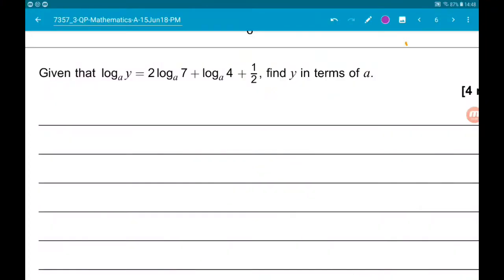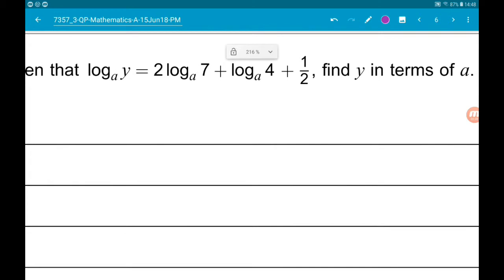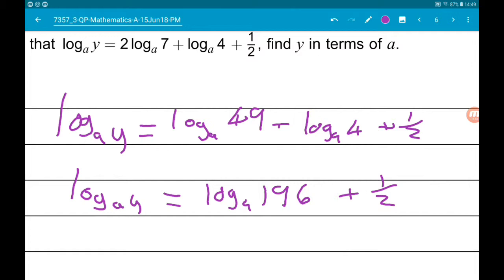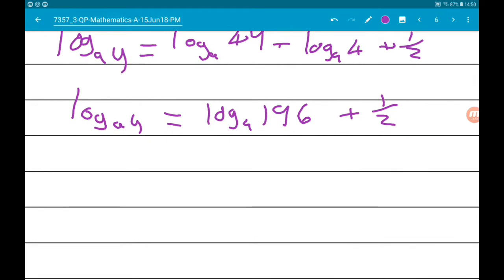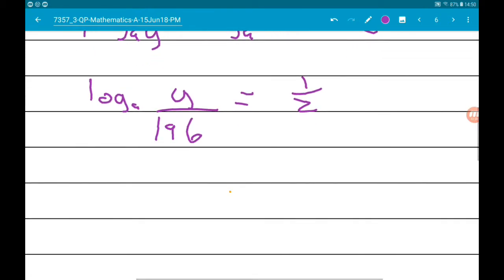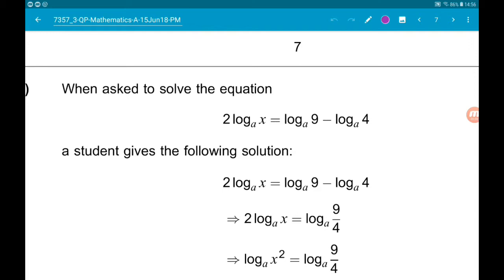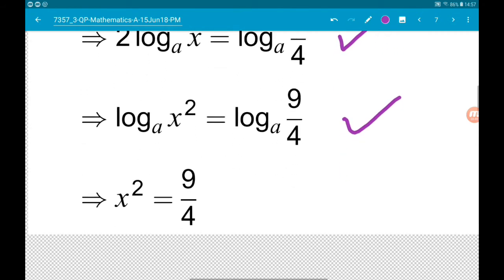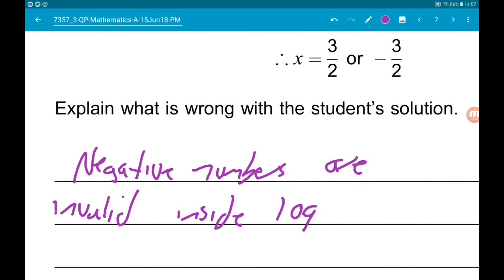NEW SPECIFICATION June 2018 AQA A Level Maths Paper 3 Walkthrough - Question 7: Logarithms